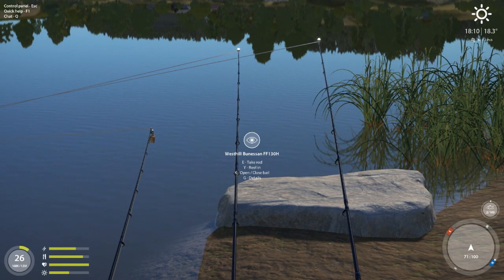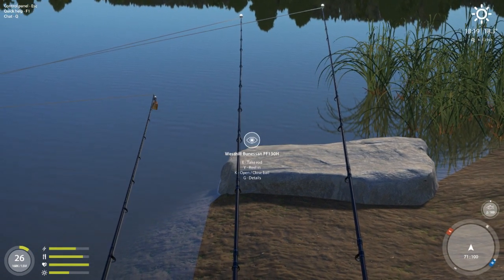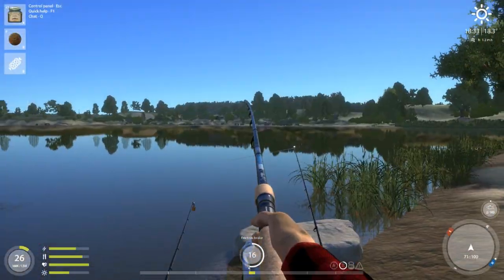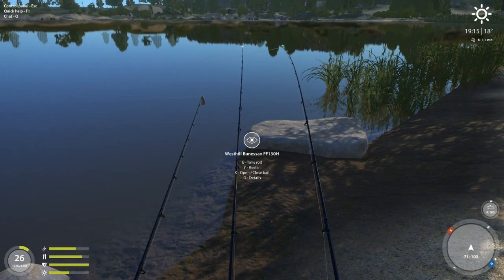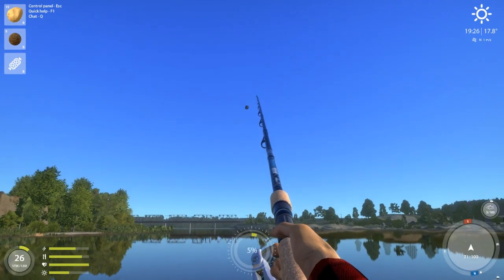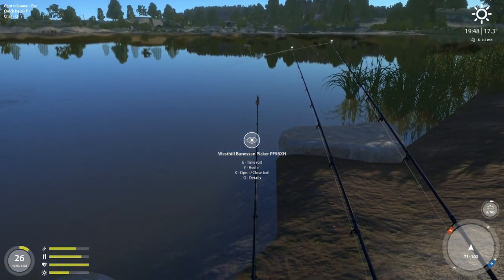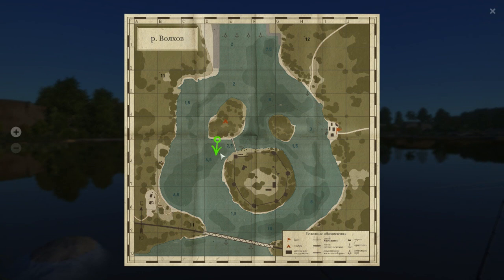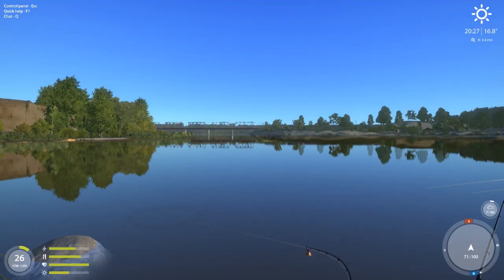Russian Fishing 4 Ide, Bream, and Chub Strategy at Volkhov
Another fun bottom fishing spot at Volkhov
UPDATE 6/30 Ide have slowed way down so be careful of big cats taking over boilies... Red worm has been fantastic for multiple bream species